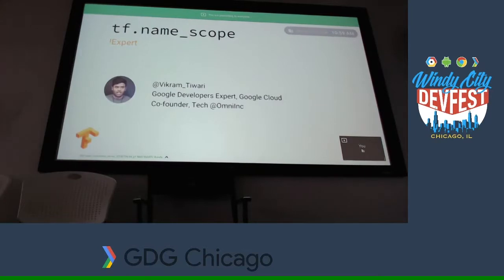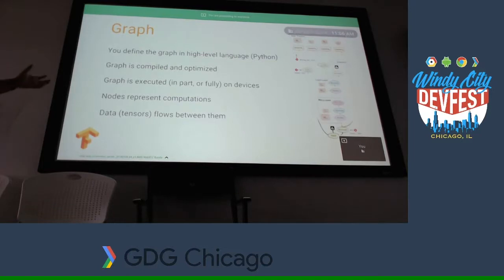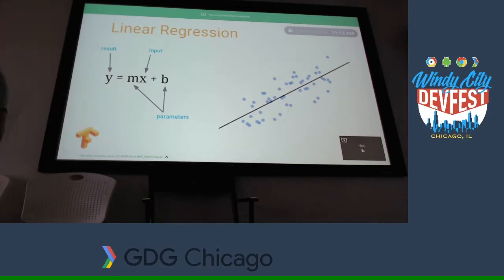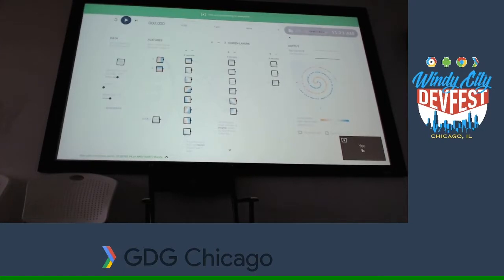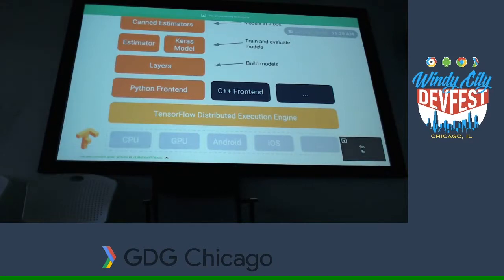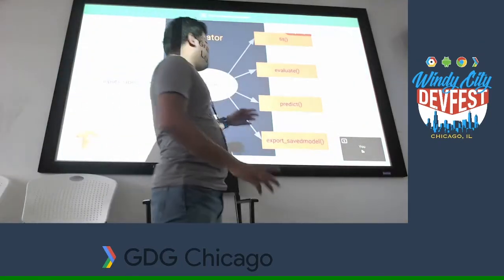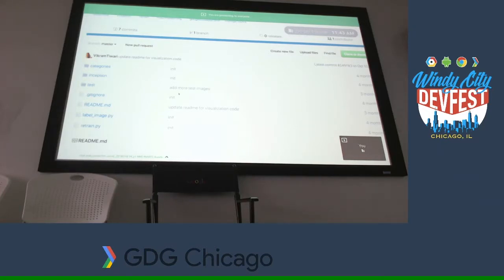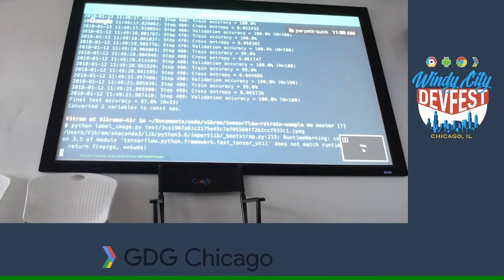Windy City DevFest 2018 - Tensorflow: Learning Machines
Speaker: Vikram Tiwari

Let's go over the basics of using Tensorflow with practical demos!